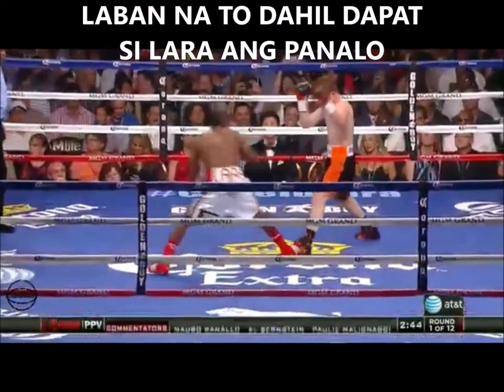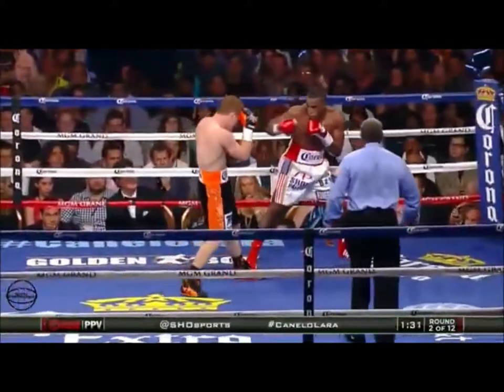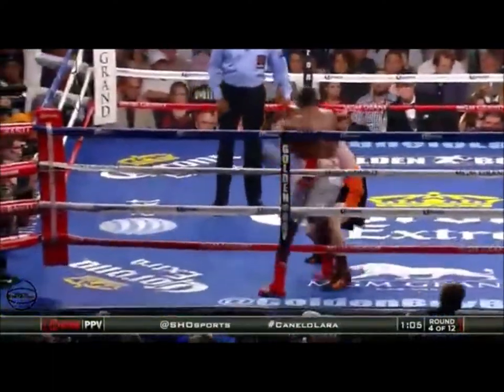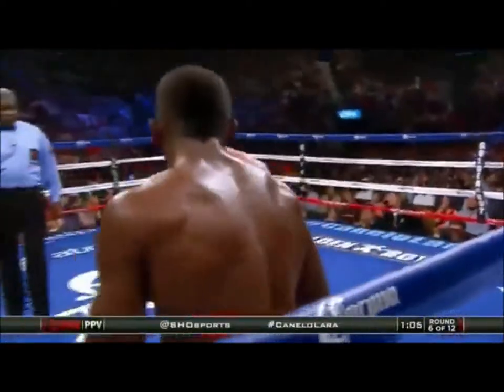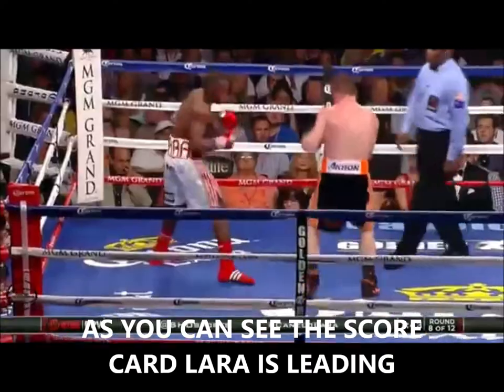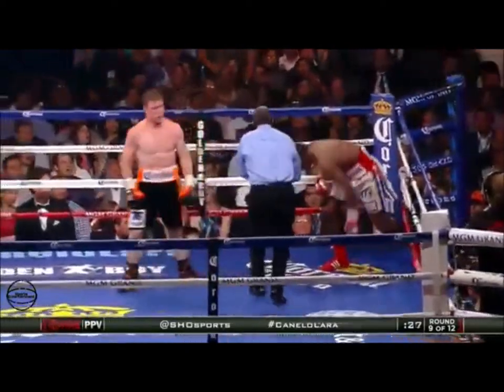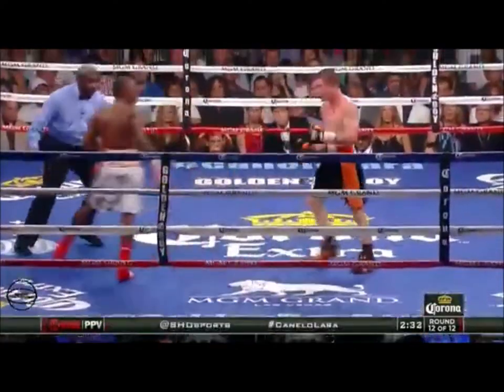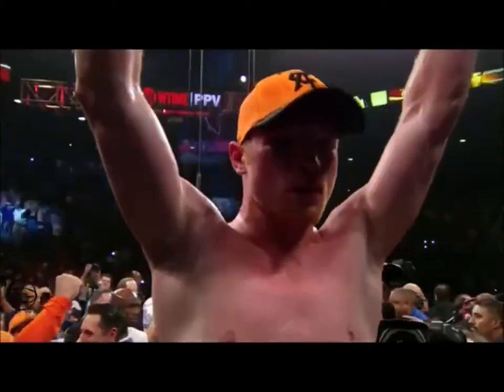CANELO ALVAREZ VS OVER LARA ROBBER IS REAL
CANELO ALVAREZ PINAKA MALAKING DAYAAN SA BOXING OVER LARA
Another big-time fight, and another controversial decision. Canelo Alvarez (44-1-1) escaped with a split-decision victory over Erislandy Lara (19-2-2) on Saturday night at the MGM Grand in Las Vegas, but many observers thought Lara outboxed him.

Golden Boy has the official scores:

Lara's movement and fast hands clearly frustrated the 23-year-old Mexican superstar, but the 31-year-old Cuban veteran may have moved a bit too much for two of the judges' tastes. There's no doubt that it was a tough fight to score. ESPN's Dan Rafael captured the sentiments of logical observers:

Here's how some experts scoring the fight had it evaluated:

While the SHO Stats numbers don't tell the whole story, they do show a slight edge for Lara and give credence to the thought that he deserved to win a decision.

When asked about Lara's approach after the fight, per the Showtime pay-per-view broadcast, Alvarez said this to Jim Gray through a translator: "I came to fight. I didn't come to run. If you wanted to run, then go and join a marathon."

Lara felt he was slighted by the judges. A small skirmish ensued in the ring between the two camps, and Lara proved there was still some bad blood: